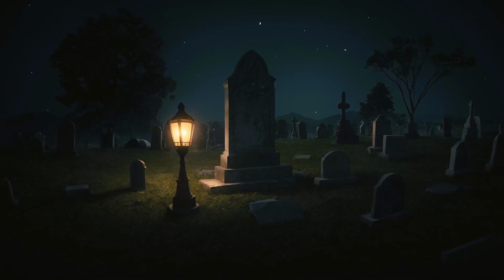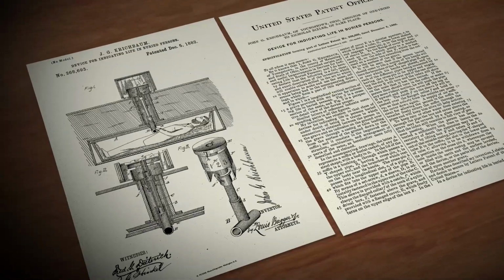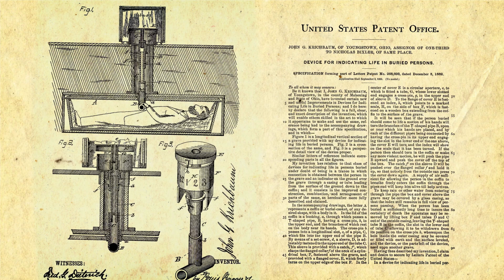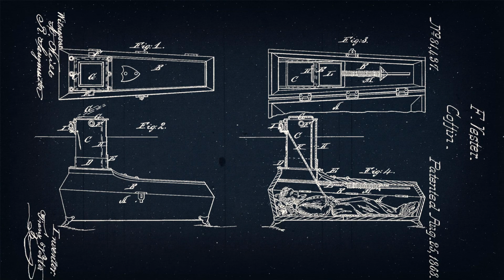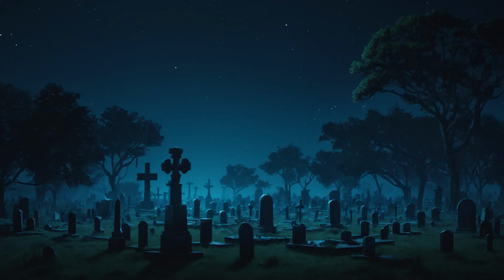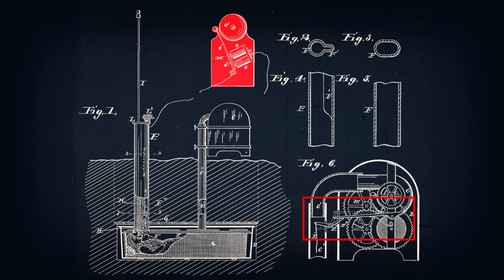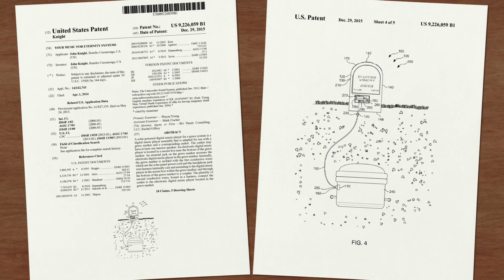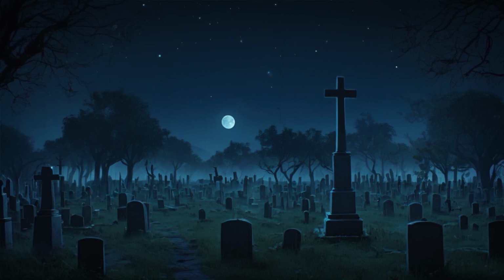Old Inventions to Avoid Being Buried Alive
Check out some insane patents designed to save you from being buried alive.
Most images and videos are in the public domain, produced by this channel, or courtesy of: Library of Congress, US National Archives, Pexels, and the authors credited in the video.